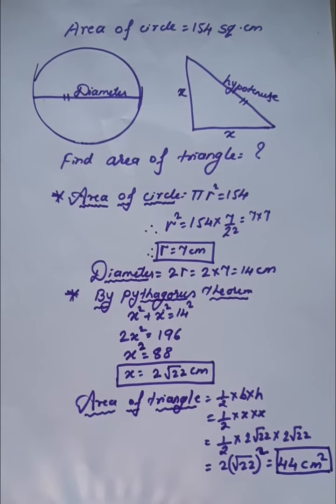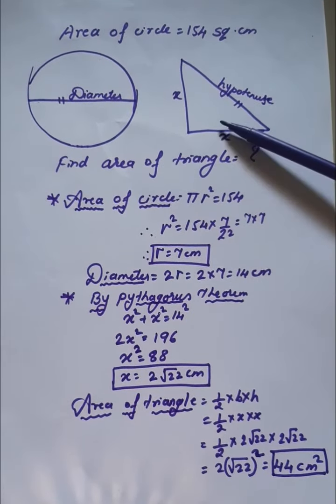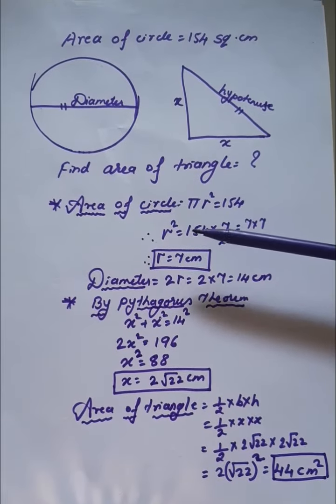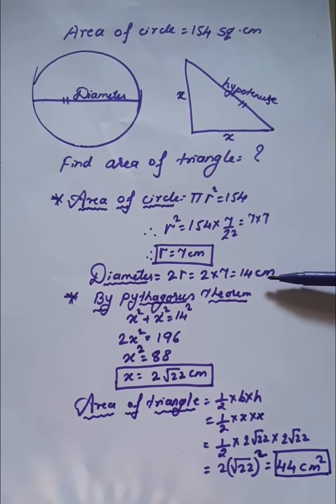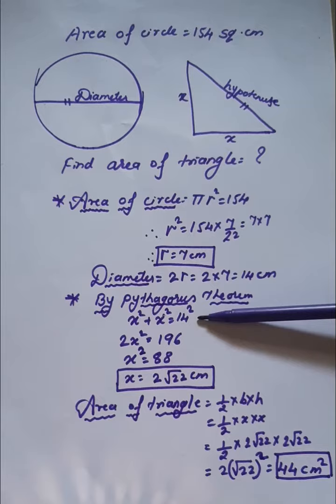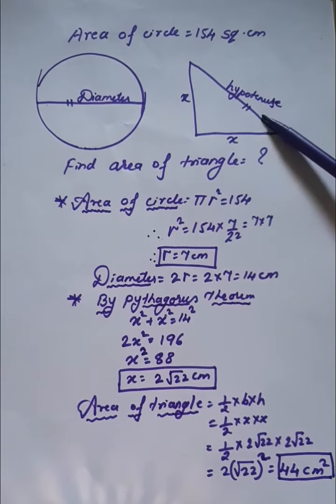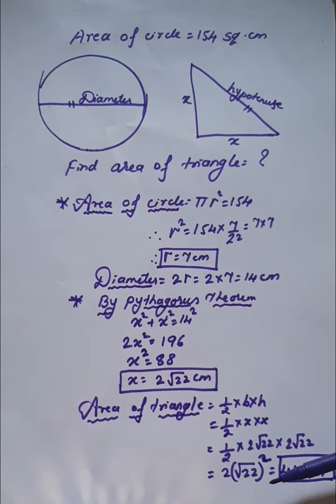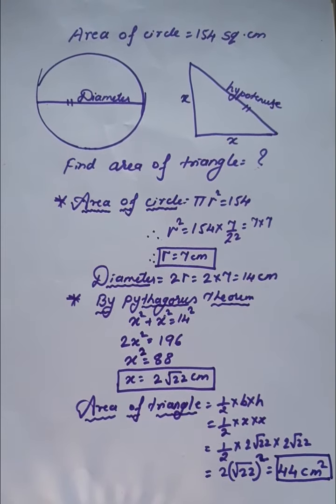How to solve the problem of using concept of circle and triangle 4 to 5 marks question and answer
concept of circle and triangle to solve 4 to 5 mark question and answer